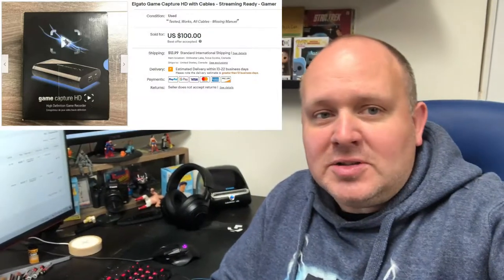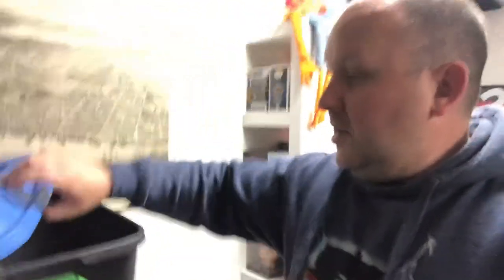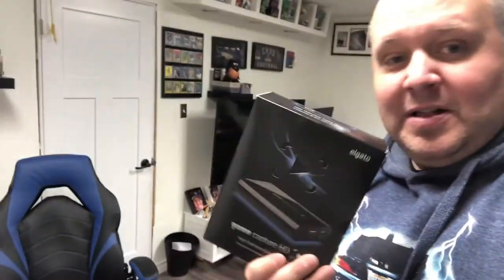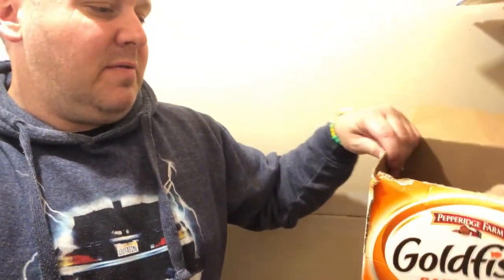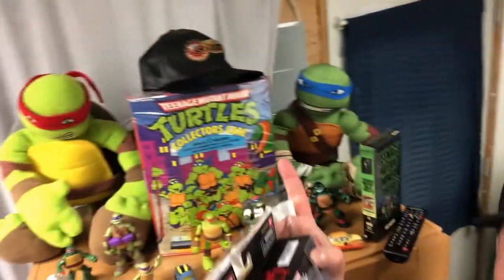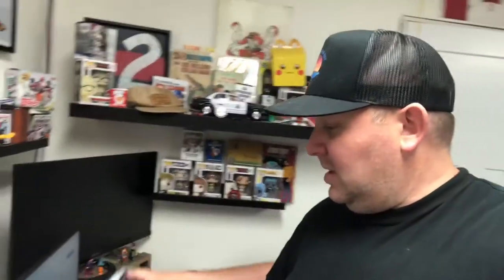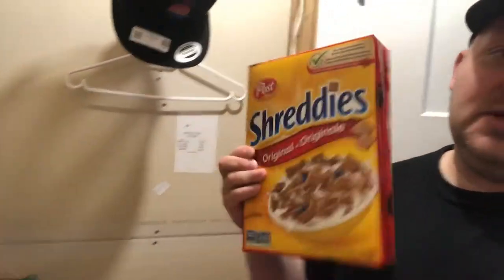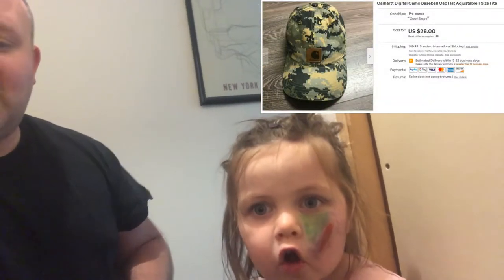I Need Shipping Boxes - What Sold On Ebay This Weekend